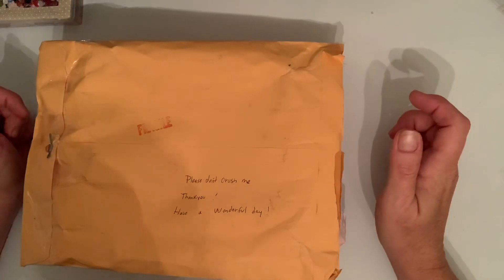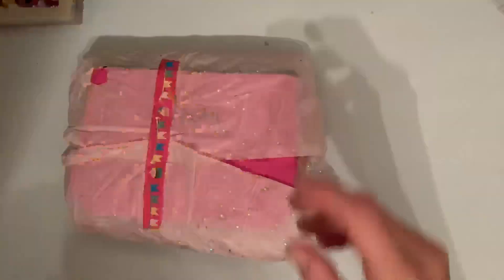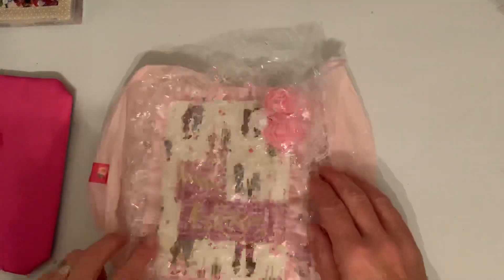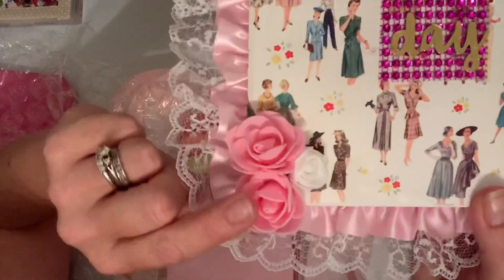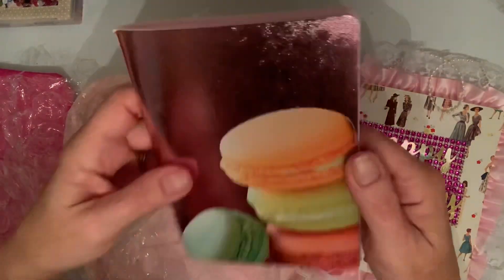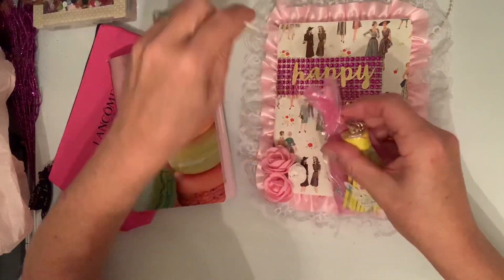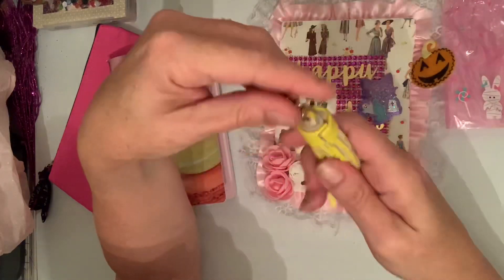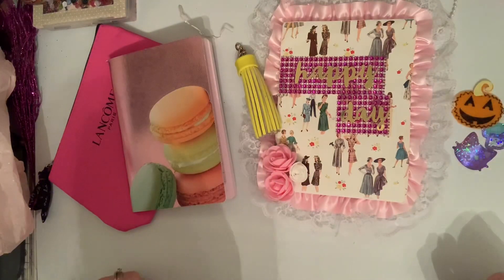Entry #17 from Rose Beautybossplanner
Thank you so much Rose. I love it.
You can find Rose here on YouTube

Rose is on Instagram @beautyplanner86